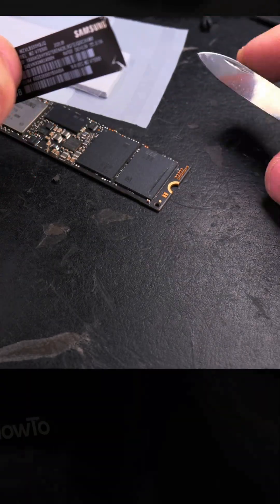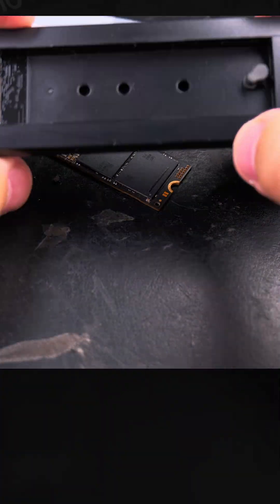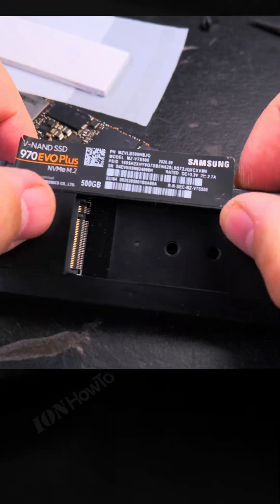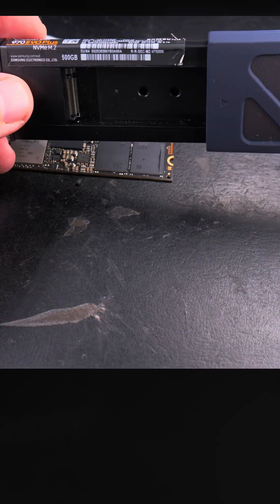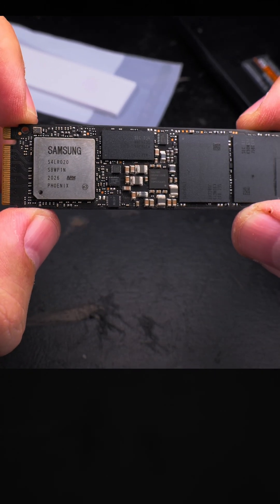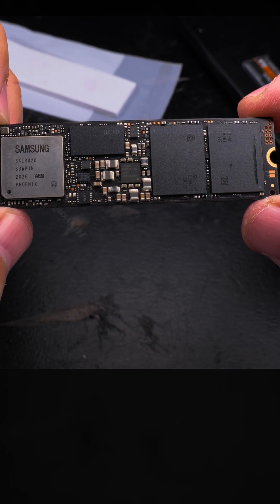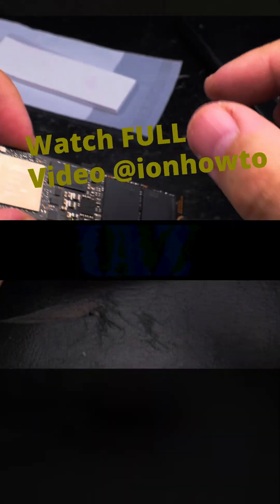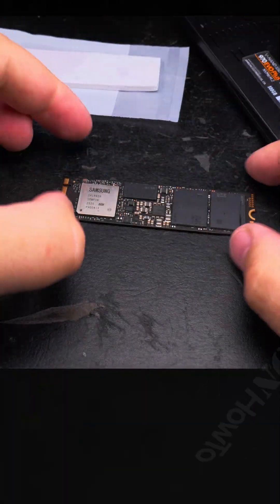Should You Remove the NVMe M.2 SSD Label Before Installing in an Enclosure or Heatsink? Part 3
Should You Remove the NVMe M.2 SSD Label Before Installing in an Enclosure with Thermal Pad or Attaching a Heatsink?

In this video, you will learn how to safely remove the NVMe sticker if you choose to do so and show the installation process in an enclosure with a thermal pad or with an attached heatsink.
Should I remove the NVMe SSD label and how to install NVMe in an enclosure with a thermal pad.
Pros and cons of removing NVMe stickers before attaching a heatsink.

In this video, I'll explore whether you should remove the NVMe M.2 SSD label before installing it in a NVMe enclosure with a thermal pad or before attaching the NVMe heatsink. We'll discuss the pros and cons of keeping the NVMe sticker versus removing it, helping you make an informed decision for optimal performance and cooling of your SSD.

First, let's understand the purpose of the NVMe M.2 SSD label. Manufacturers often place these stickers on SSDs to provide important information, such as the model number, serial number, and other specifications. However, when you install the SSD in an enclosure or attach a heatsink with a thermal pad, you might wonder if this label affects the thermal performance.

Pros of Keeping the NVMe Sticker:
- Information Retention: The label contains crucial details like serial numbers and warranty information. Removing it might make it difficult to access these details later.
- Warranty Considerations: Some manufacturers may void the warranty if the label is removed, so it's important to check the warranty terms before deciding to remove the sticker.

Cons of Keeping the NVMe Sticker:
- Thermal Performance: The label can act as an insulator, potentially hindering heat dissipation. When using a thermal pad or heatsink, direct contact with the SSD's surface can improve cooling efficiency.
- Adhesive Residue: The adhesive on the label may interfere with the proper seating of the thermal pad or heatsink, reducing their effectiveness.

Pros of Removing the NVMe Sticker:
- Improved Cooling: Removing the label allows for better contact between the SSD and the thermal pad or heatsink, enhancing heat dissipation and potentially improving performance during heavy use.
- Optimal Installation: Ensures the thermal pad or heatsink sits flush against the SSD, maximizing the cooling capabilities of these components.

Cons of Removing the NVMe Sticker:
- Loss of Information: Without the label, you might lose access to important details like the SSD's serial number and specifications.
- Potential Warranty Issues: As mentioned earlier, removing the sticker could void the manufacturer's warranty, so it's essential to check the warranty terms.

Any questions?